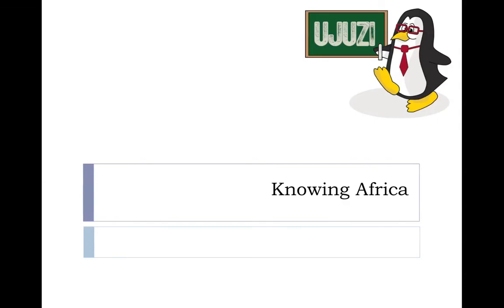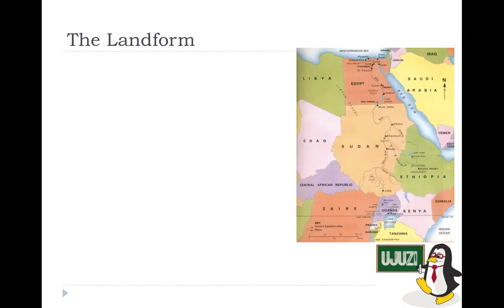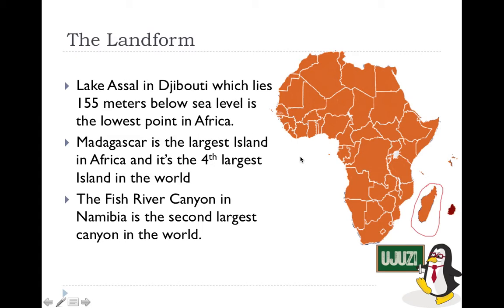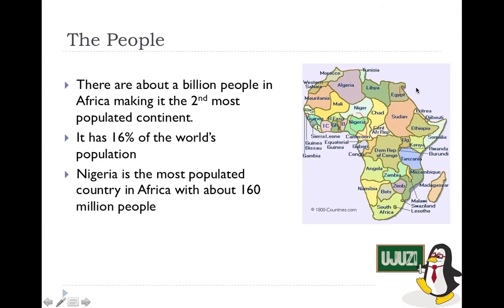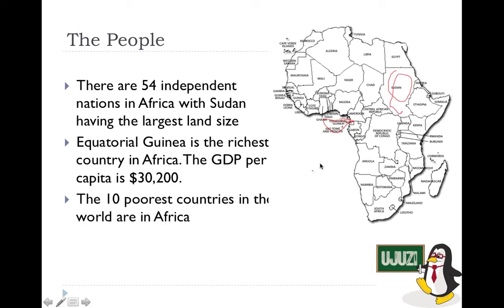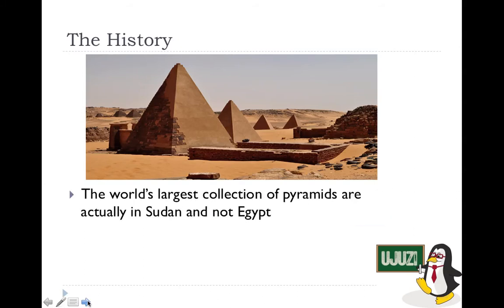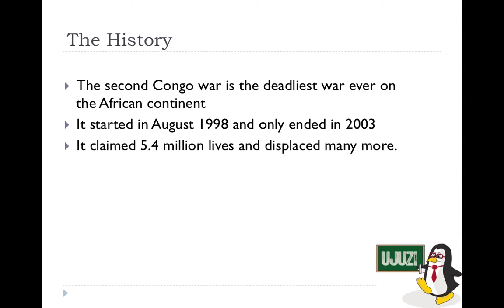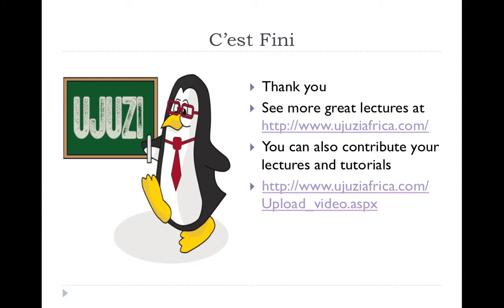Knowing Africa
This is an Ujuzi Africa video tutorial about Africa - ujuziafrica.com